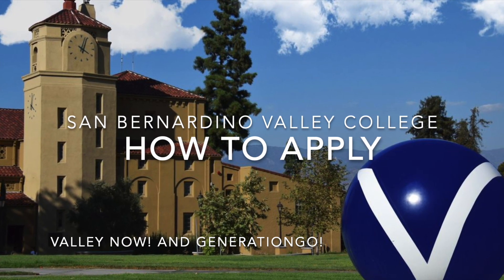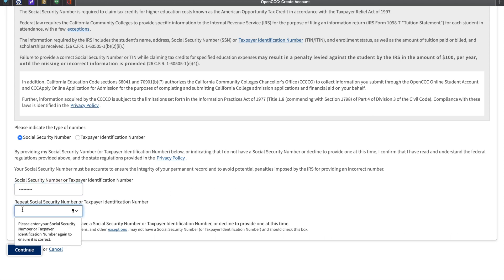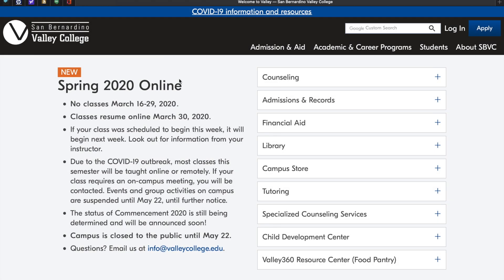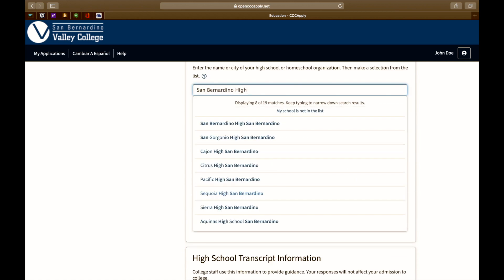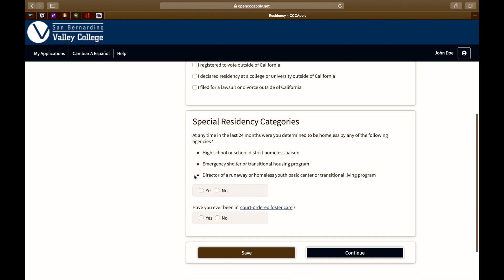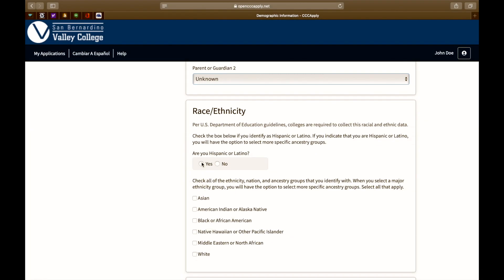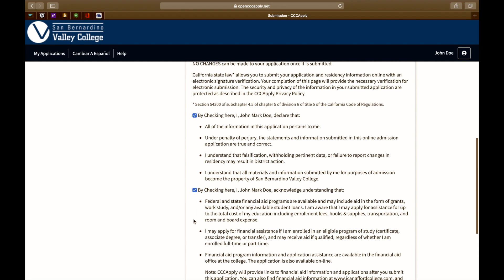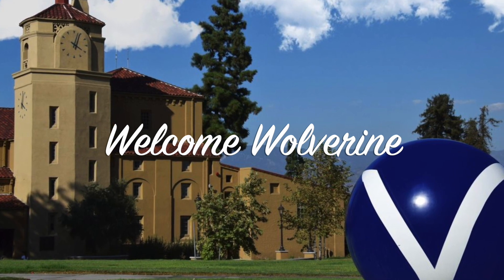How to create an OpenCCC.net account and apply to SBVC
This video shows students how to create an account with OpenCCC.net account and apply to San Bernardino Valley College.  It is geared toward high school students who are concurrently enrolling in SBVC courses through the Valley Now! or GenerationGo! Programs.